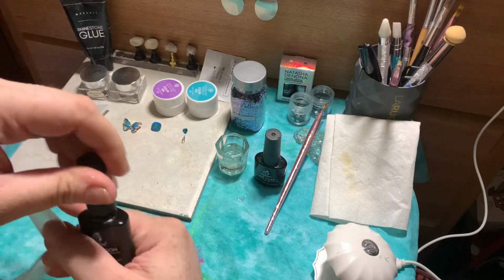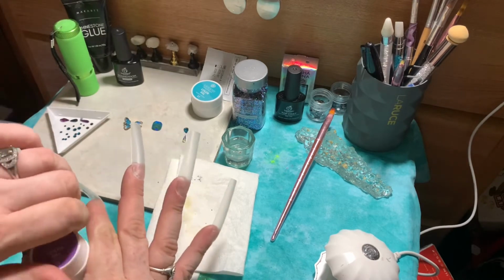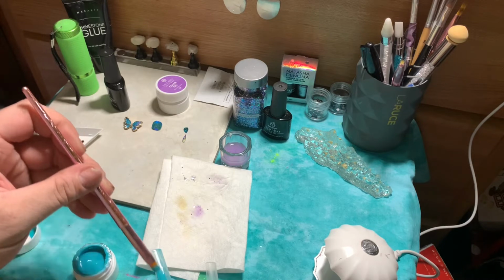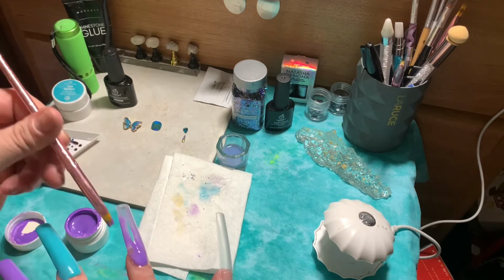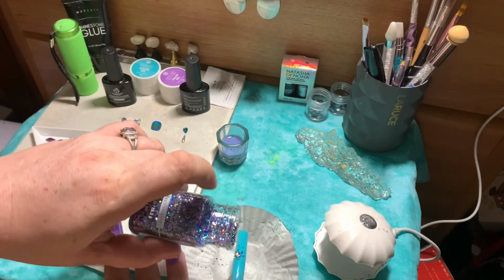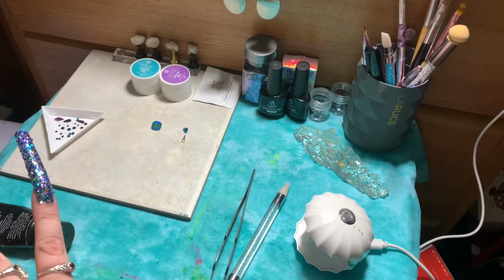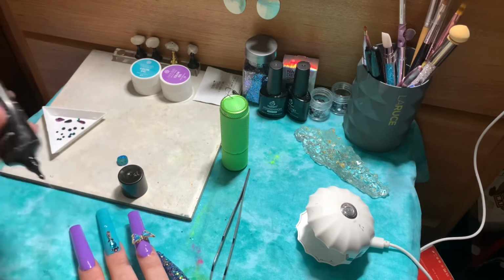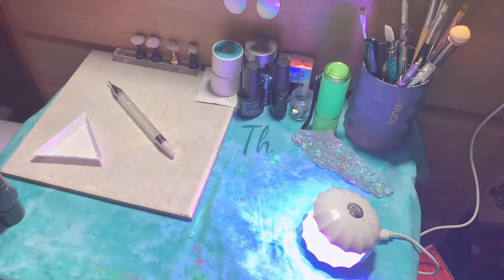Teal & Purple Nail Tutorial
In this video I tried to use some of the stuff that I had gotten in my Vettsy box. At least the main decorations and things. I apologize for the lack of videos in the past few days, I have been having some trouble.